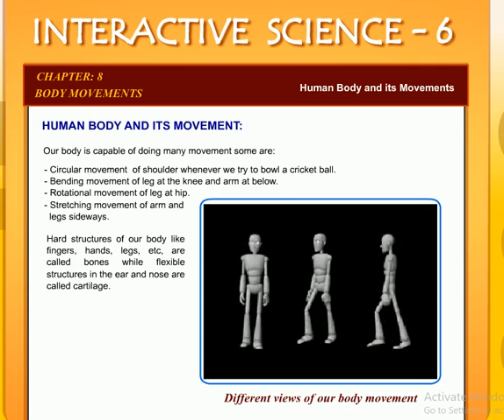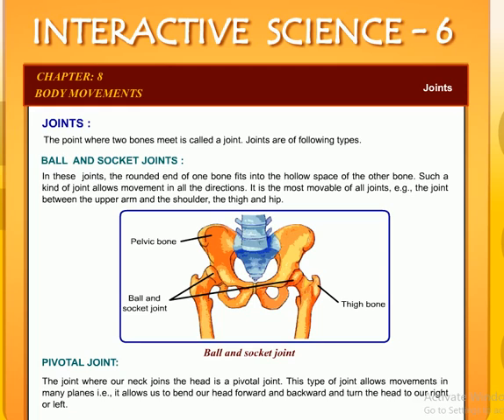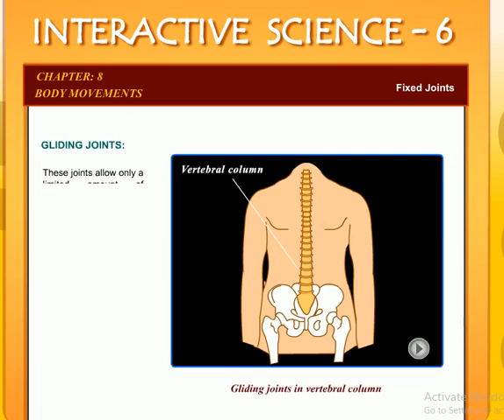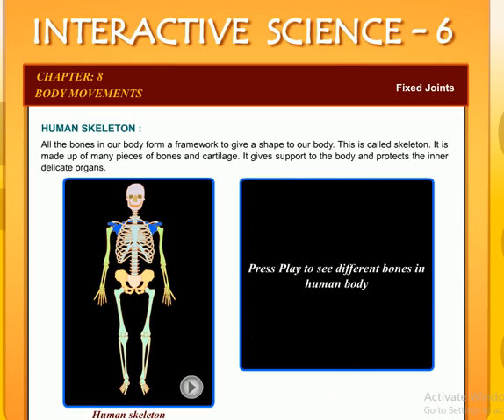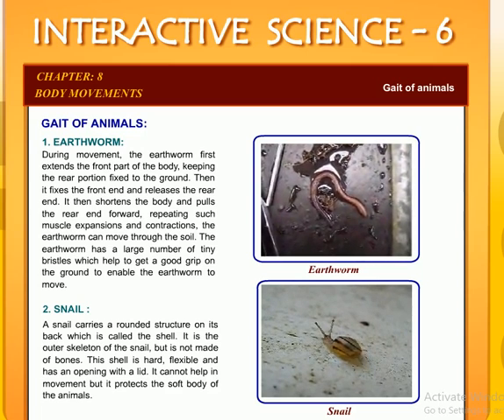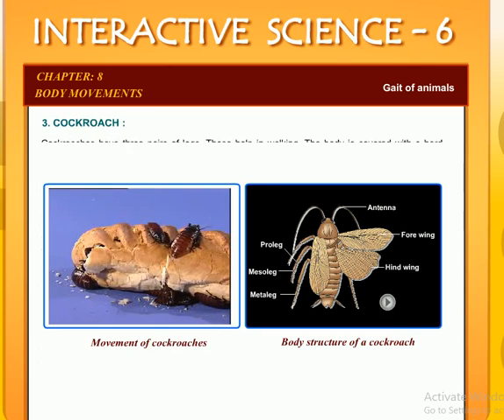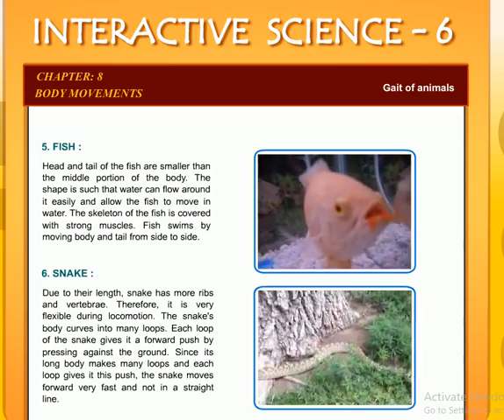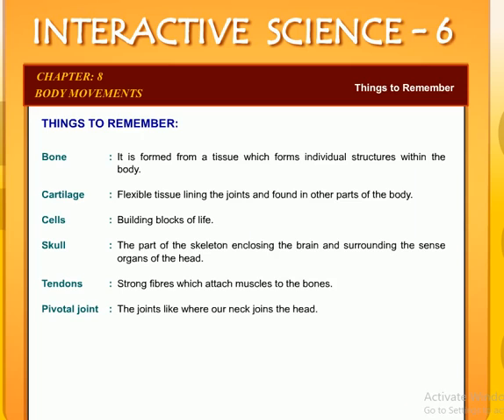BODY MOVEMENT OF CLASS 6//BY By DR.Binoculars./ FOR KIDS LEARNING VIDEO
Hello friends today our topic is BODY MOVEMENT OF CLASS 6 By DR.Binoculars.Science Gyan  provides educational help to the students of class 1 to 10